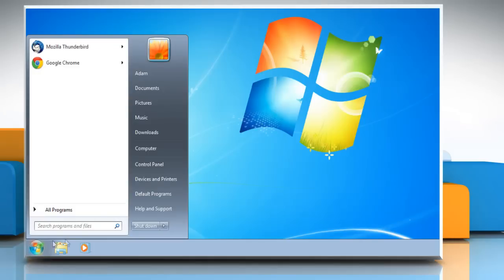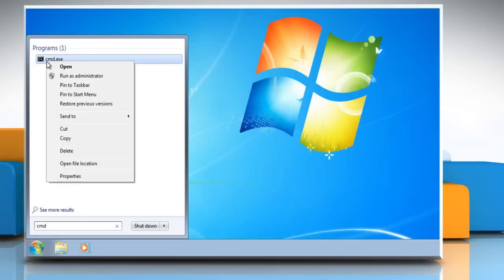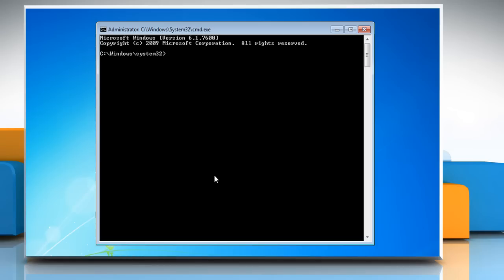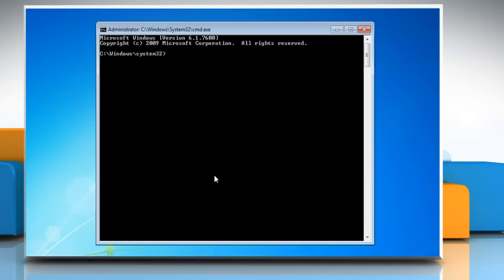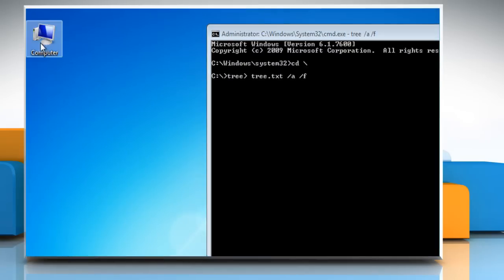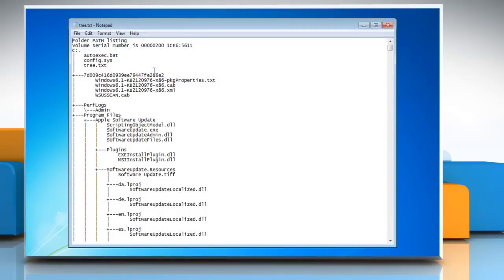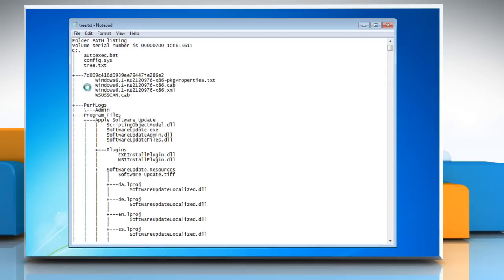How to Print Directory Tree or Folder in Windows 7 PC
Do you want to look at all the directories/folders of your Windows 7 computer at a glance. Follow these steps to access, print or email the list.